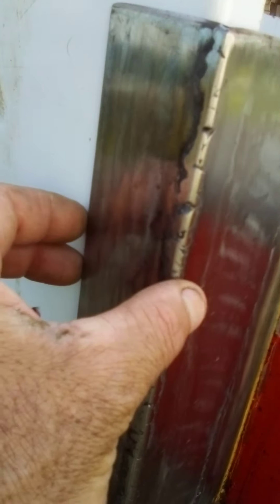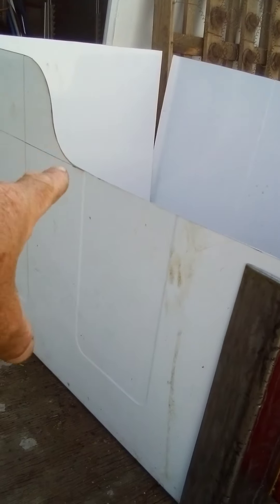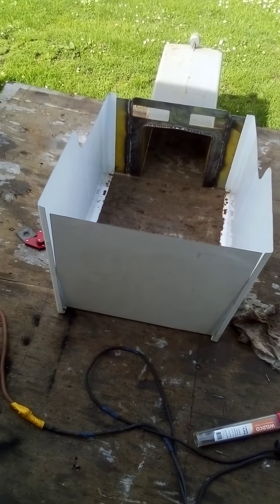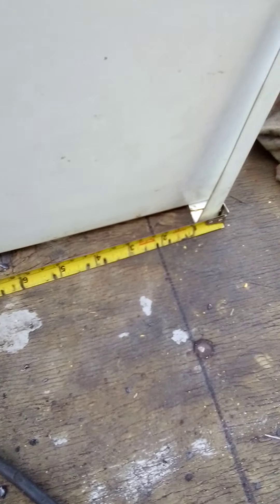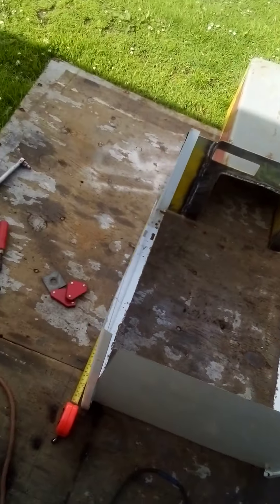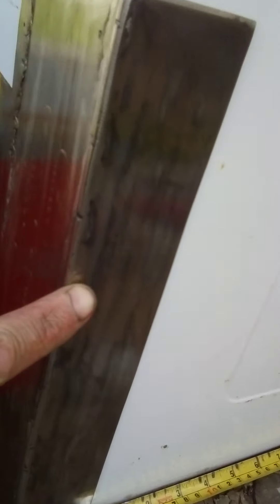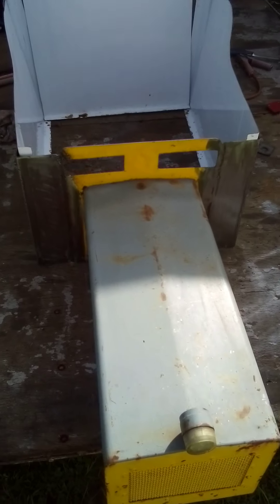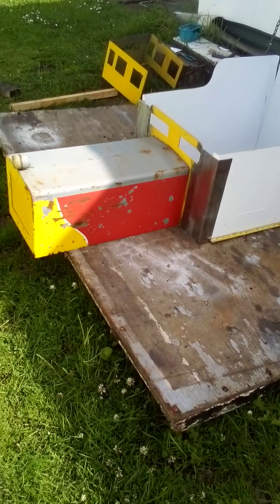cruzermans inventions part 2 car starter motor yard train build